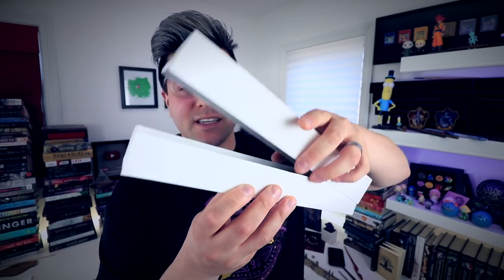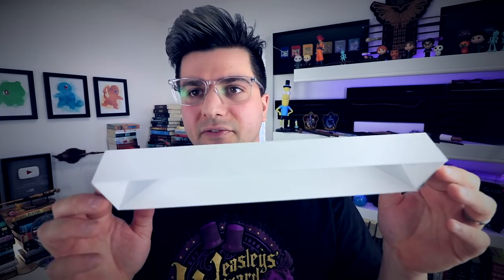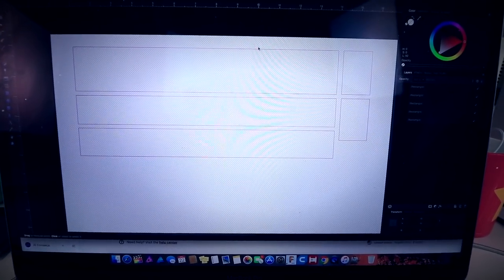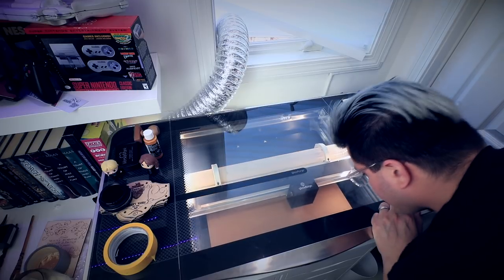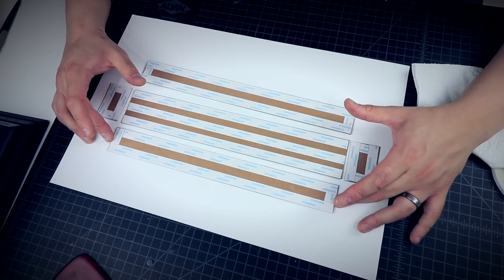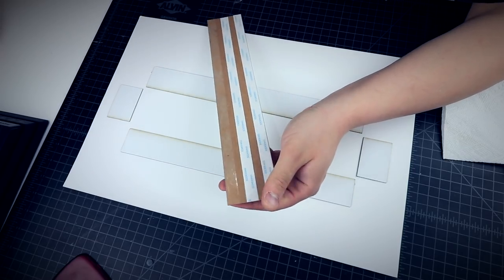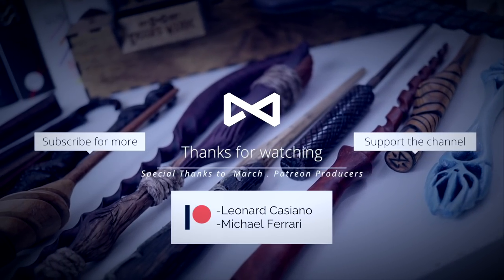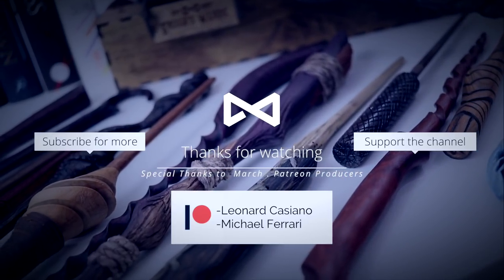How to Make a Wand Box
bone folder
cover paper

if I forgot to list anything let me know and I will post it

my Gear
Lenses :
10-18mm wide angle